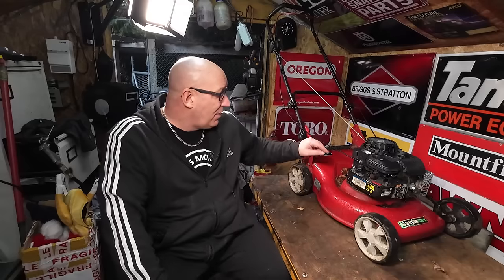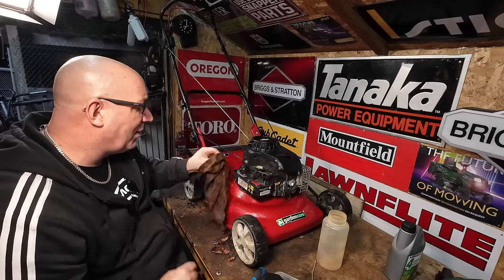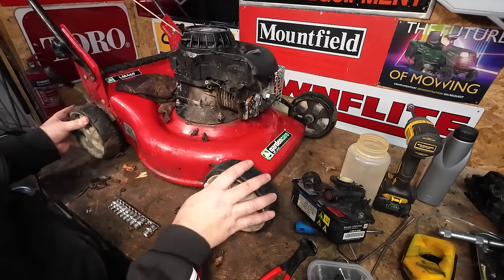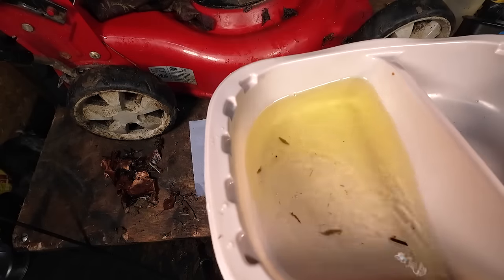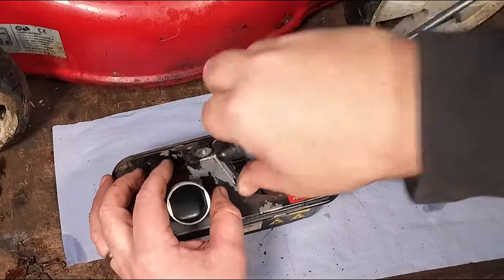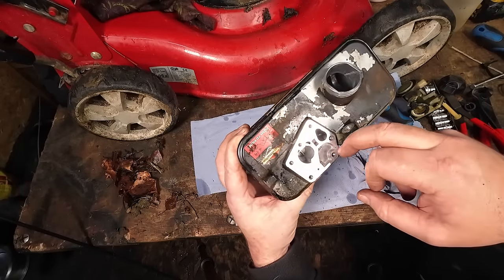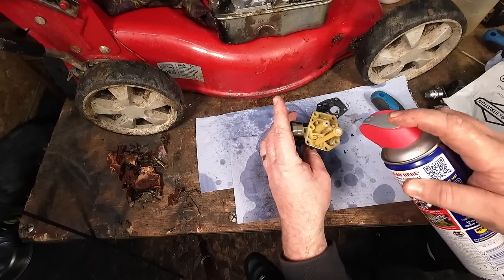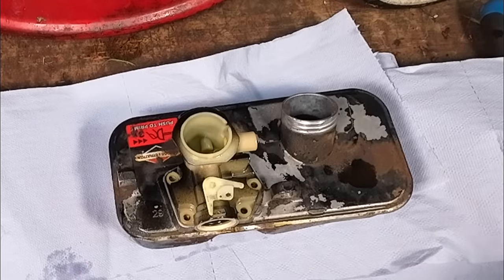lawn Mower won't start after sitting all winter. SIMPLE FIX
In this Video I will show you how to get your  lawn Mower started if it won't start after sitting all winter. SIMPLE FIX. just some hand tools are need to get it mowing the grass again. follow me for simple tricks and tips to get your garden equipment back up and running.